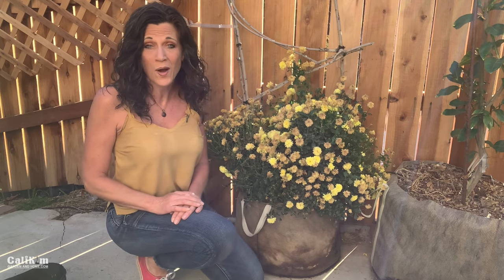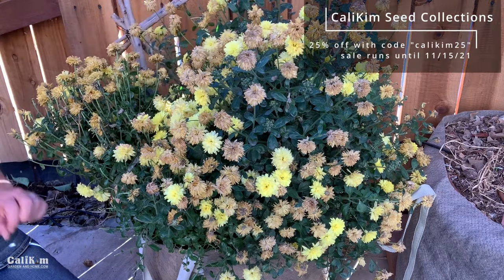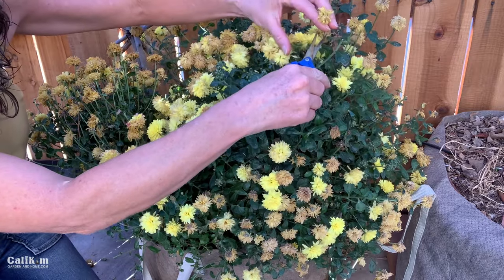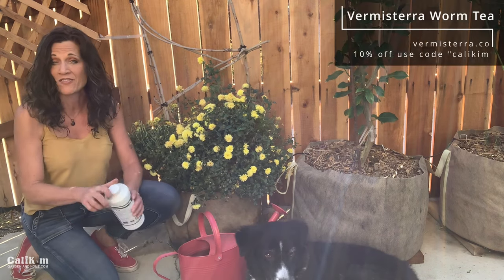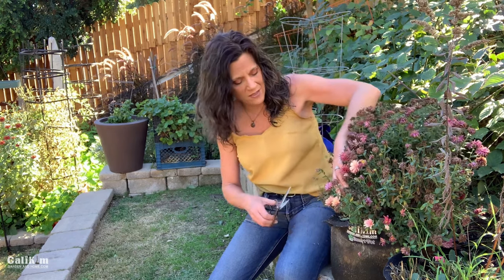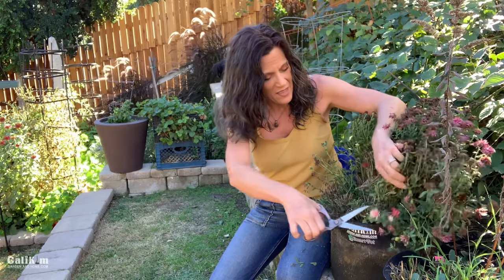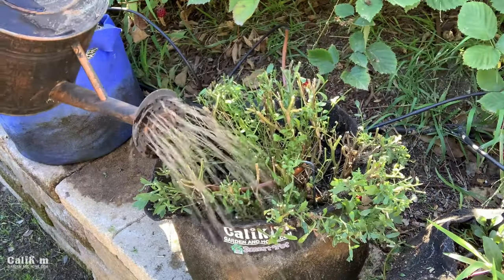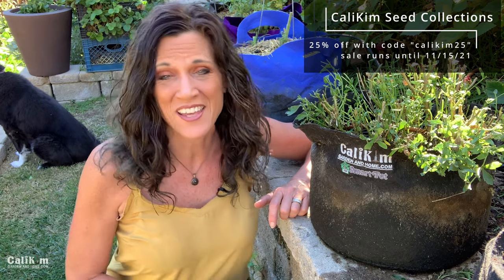How to Prune Fall Mums for a 2nd Bloom 🌼✂️🌺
Mums are the flower star of the fall garden!  In this video, I share how to prune them for a 2nd, 3rd and even 4th bloom so you can enjoy the vibrant color as long as possible.

Pre-order my new book: The First-Time Gardener: Raised Bed Gardening: All the know-how you need to build and grow a raised bed garden (release date, March 8, 2022)

SEEDS
CaliKim Seed Collections: (fall garden, container garden, spring garden, tomato, heat tolerant greens, herbs, lettuce, flowers, and more)

Save when you purchase my seed/book bundles: (Organic Gardening for Everyone)

PEST CONTROL:
Repels All concentrate (animal repellent)
Bonide Copper Fungicide concentrate
Rot Stop

GROW LIGHTS
1.  CLAMP LIGHT SET UP
-8.5” clamp light

2. SHOP LIGHT SET UP:
-4 foot Shop light fixture with LED bulbs
-2 foot Shop light fixture with LED bulbs

3.  GROW LIGHT BOX
-8.5” clamp light

4. TABLE TOP GROW LIGHT SET UP: